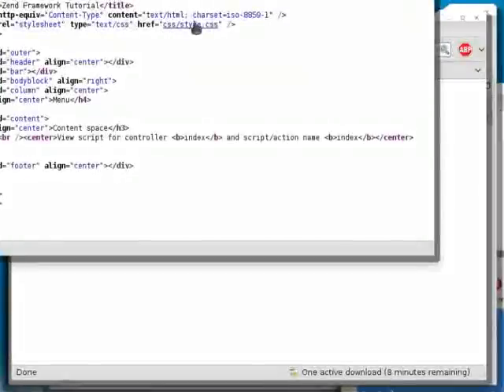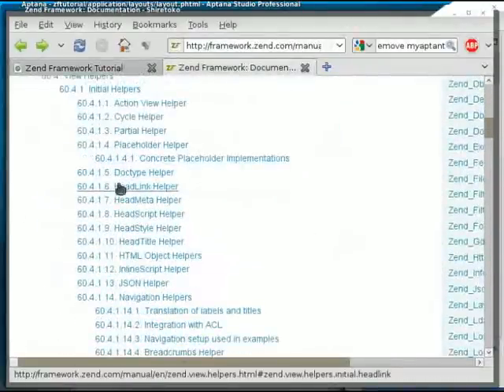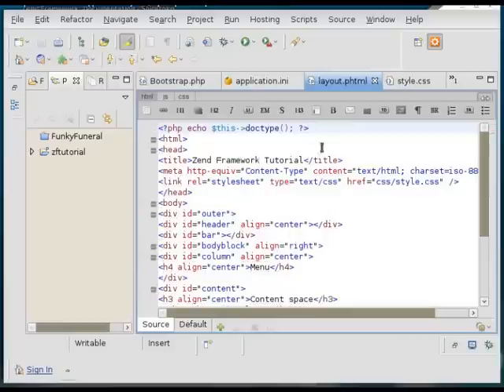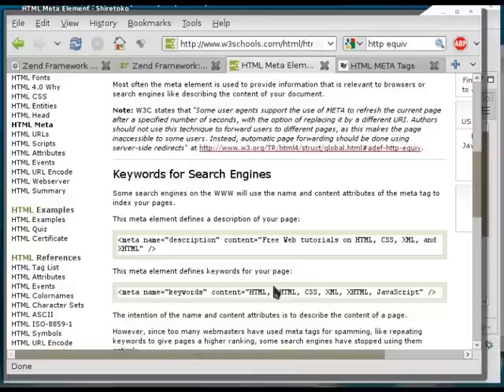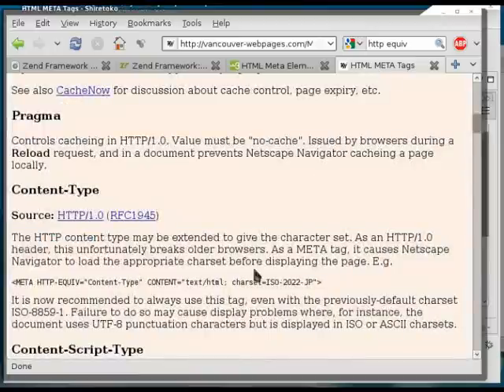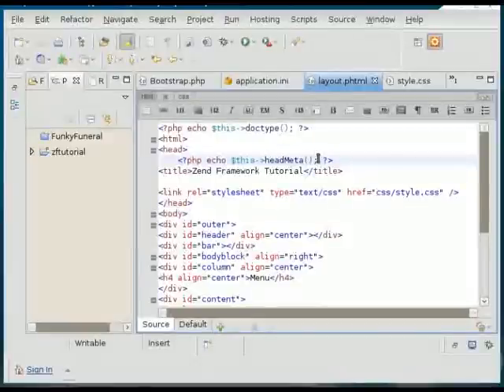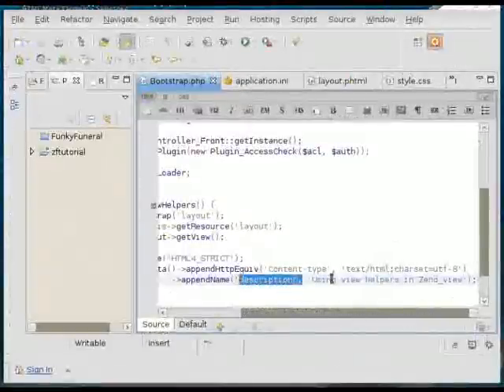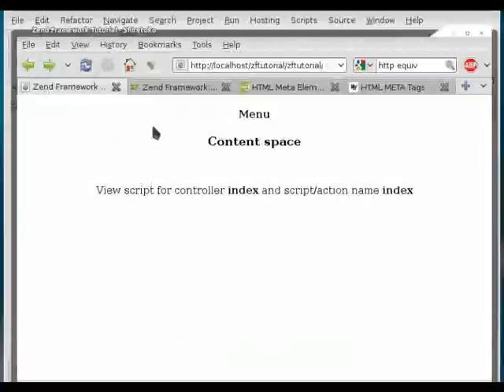Zend Framework 1.8 tutorial 6 zend_layout and view helpers part 2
Learn how to deal with the problem of repetitive HTML code by creating a template and distributing it across your application using zend_layout.

Learn to use existing, and create your own, view helpers to solve more complex HTML problems such as consistency and compliance with standards.

where you can download the original video file.